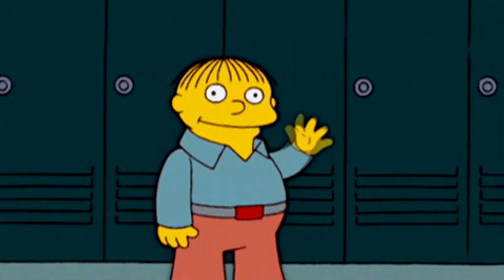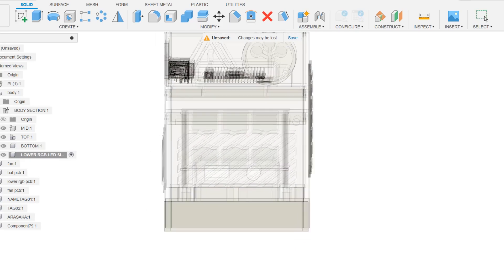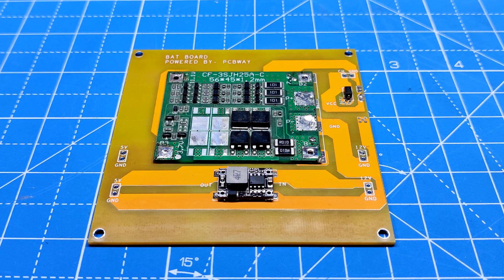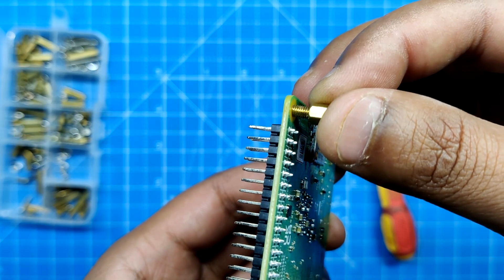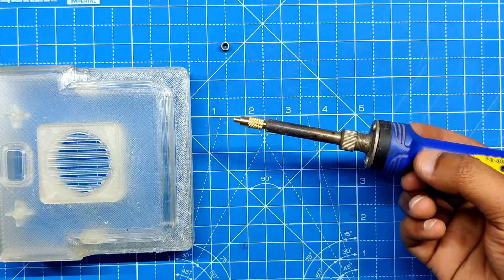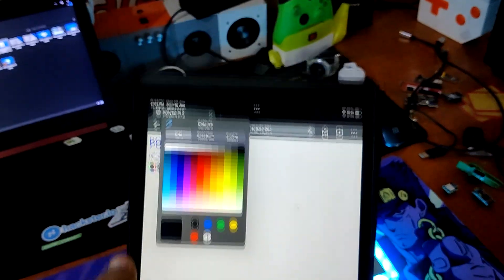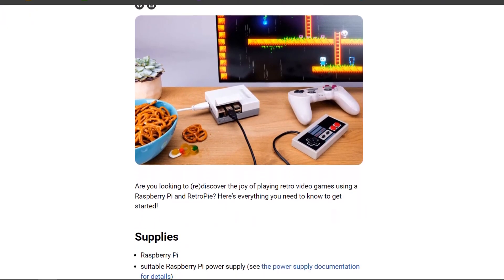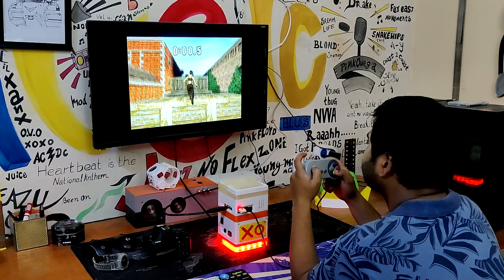Power Pi 2- Raspberry Pi based PC